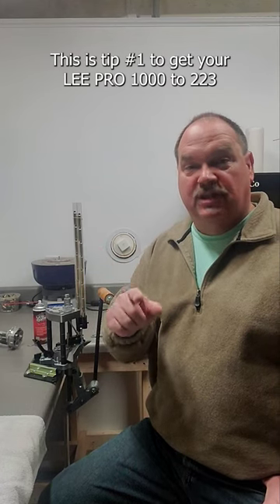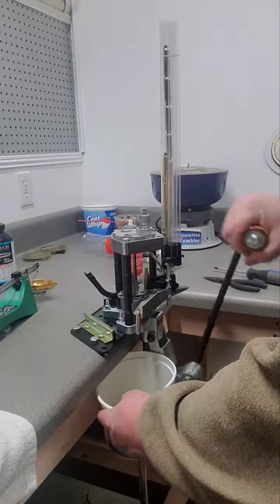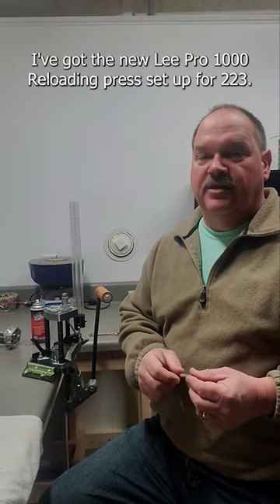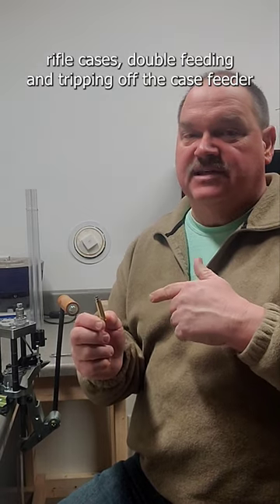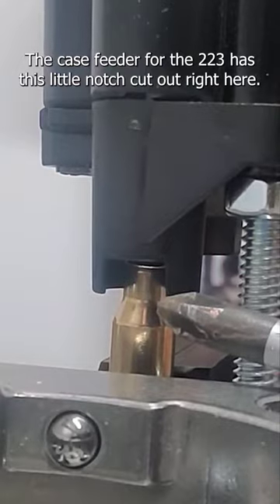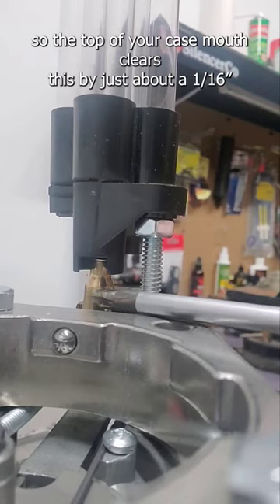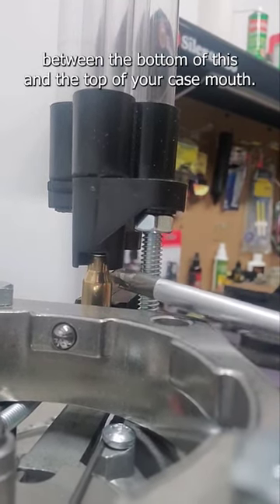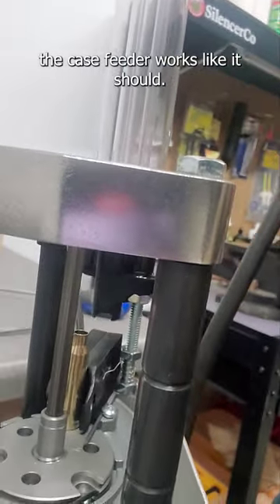Tip #1 LEE PRO 1000 .223 CASE FEEDER!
Fixing the Lee Pro 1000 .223 rem case feeder problem.  For the Lee Pro 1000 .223 progressive reloading press. This fixes case tipping, cases double feeding and generally being frustrating.  The manual does not include this instruction although its on Lee's Website.